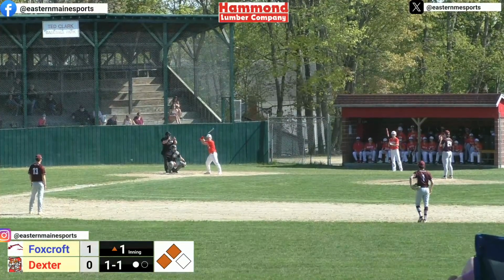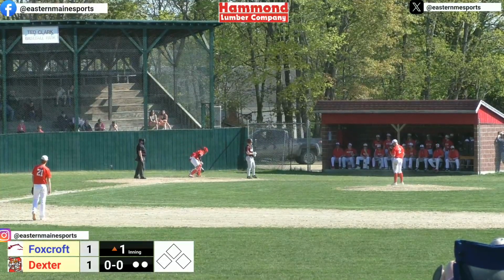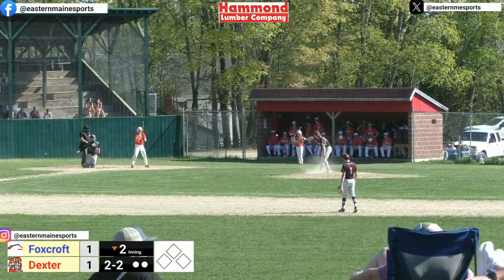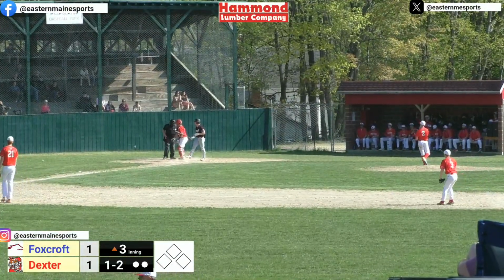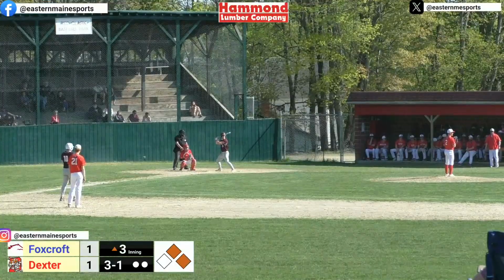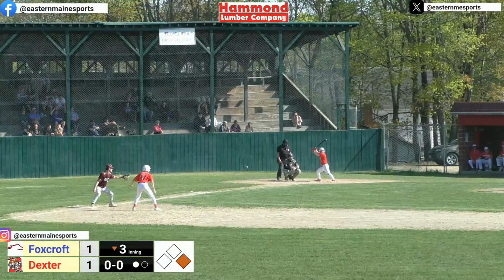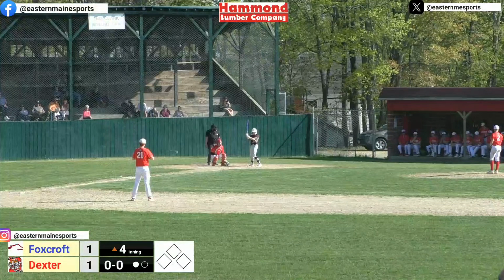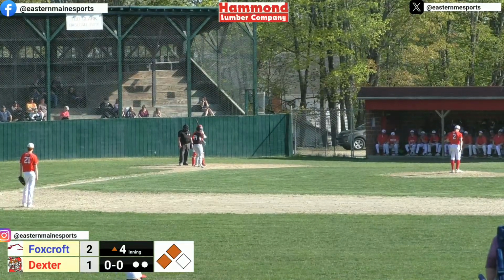Foxcroft at Dexter baseball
Foxcroft at Dexter